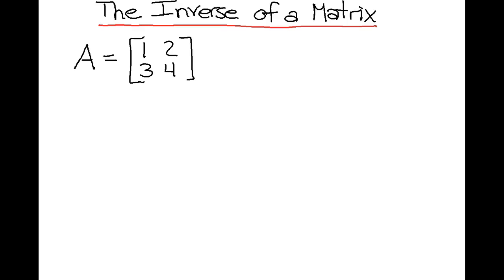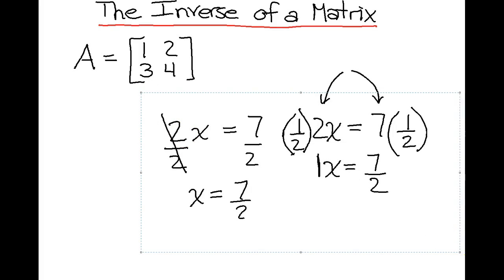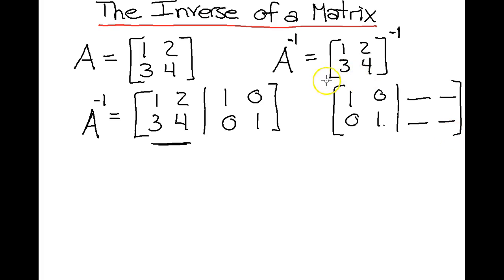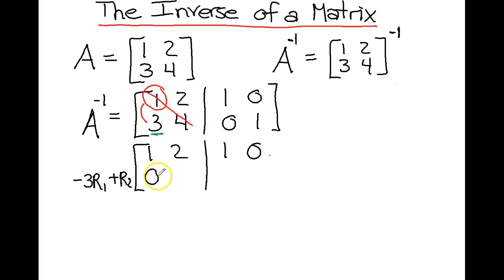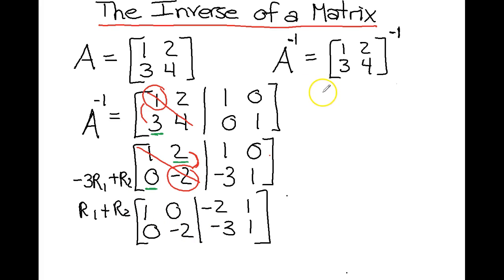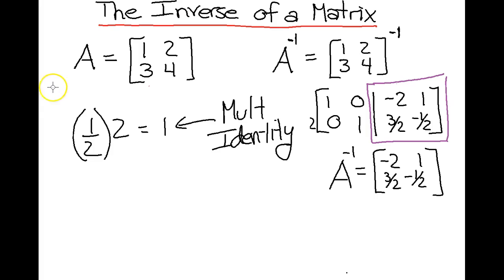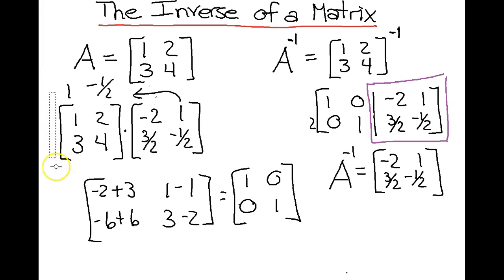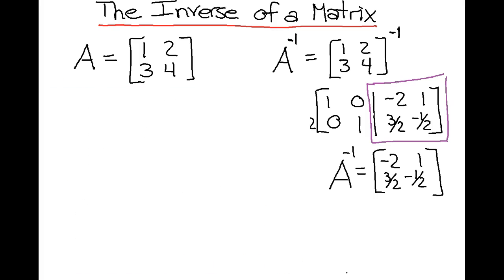Finding the Inverse of a 2x2 Matrix